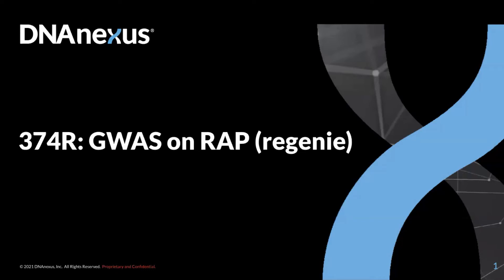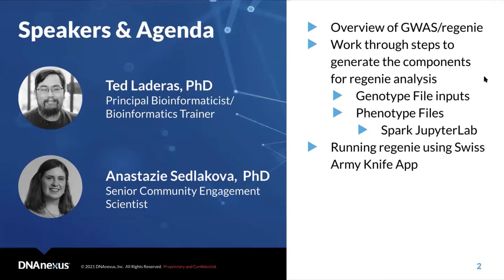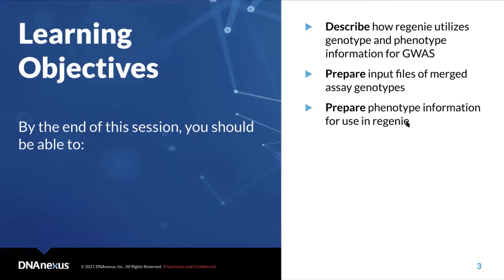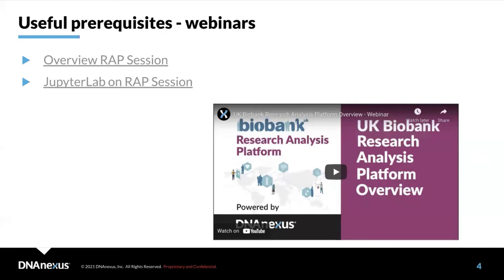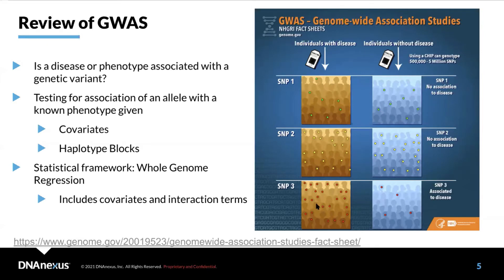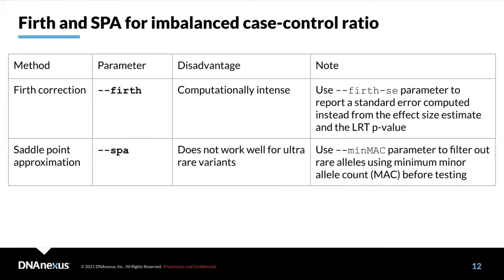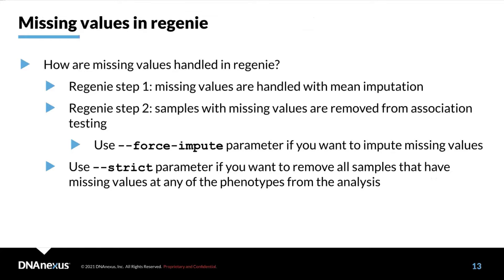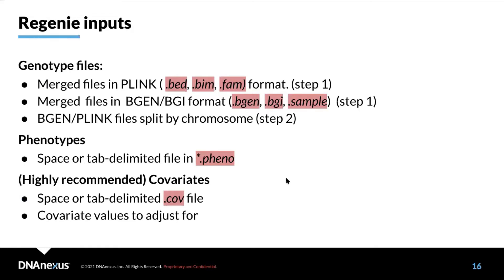GWAS on the Research Analysis Platform using regenie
An introduction to running GWAS using Regenie on the Research Analysis Platform. DNAnexus experts demonstrate how to run the analysis using a diabetes phenotype on the 300k data.

Topics include:
-Genomic file preprocessing and filtering using the Swiss Army Knife App
-Building phenotype/covariate files for cohorts using Spark JupyterLab
-Running regenie using the Swiss Army Knife App

You can also learn more about regenie by viewing this paper referenced in the presentation

00:00 Introduction
02:00 Review of GWAS
05:43 What is Regenie?
12:54 Creating Cohorts Using Cohort Browser
14:03 Building Pheno and Covariate File with Spark JupyterLab
21:57 Using the Swiss Army Knife App
27:08 Preprocessing Genotype Data from Bulk Files
30:12 Running regenie (with preprocessing steps)
48:09 Downstream Analysis of GWAS Results